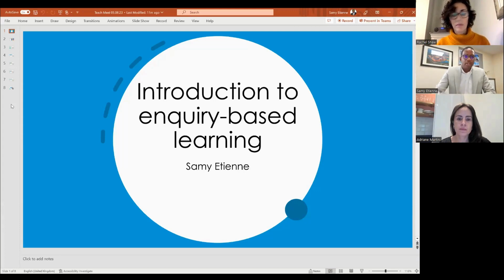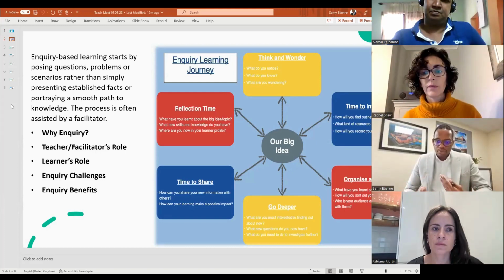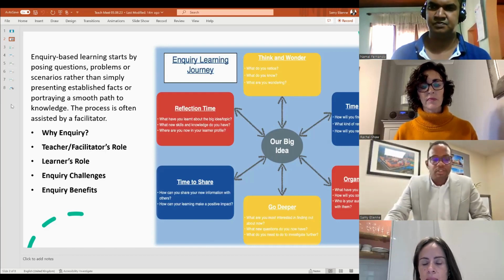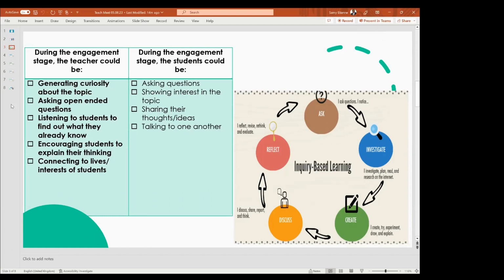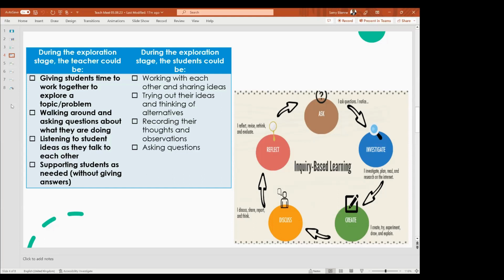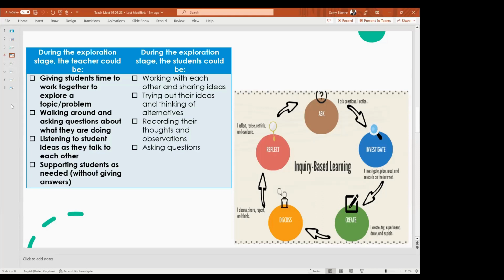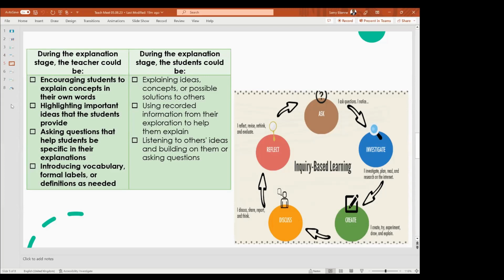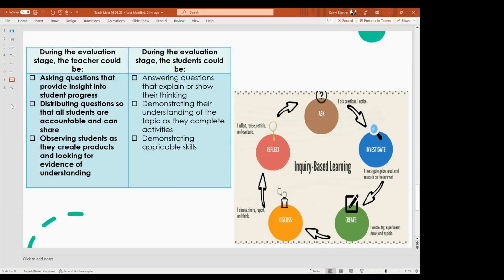Online Teach Meet- Samy Etienne: Inquiry-Based Learning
Inquiry-based learning